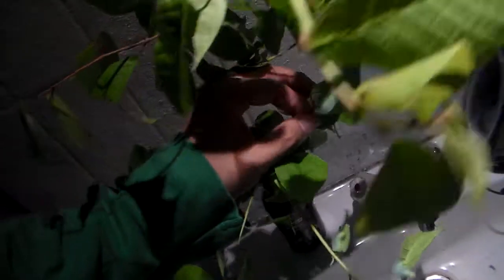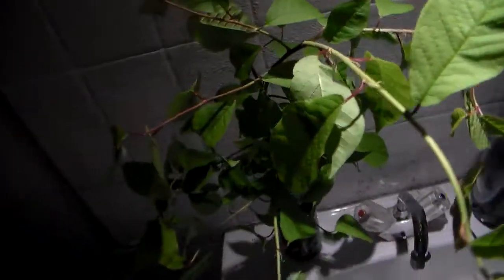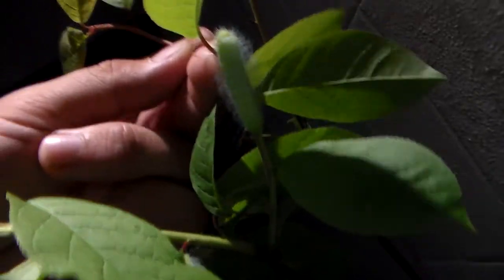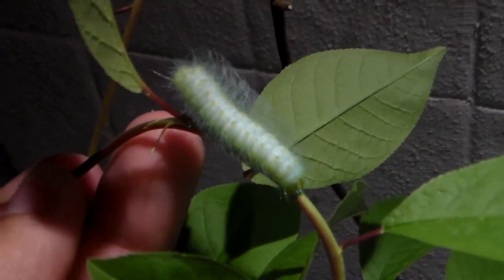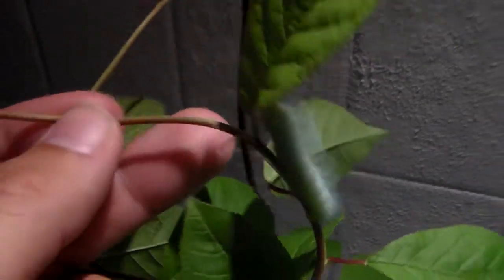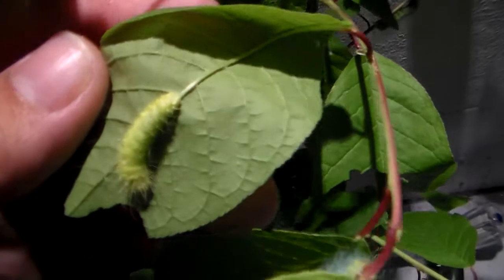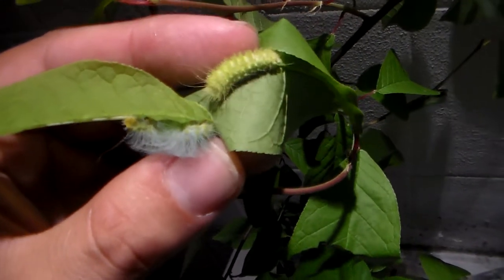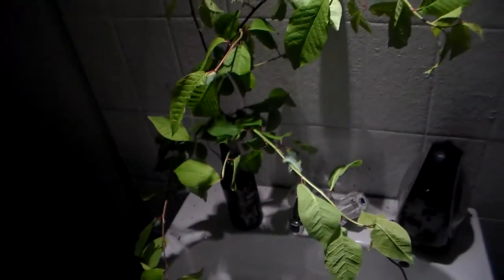Caligula thibeta: a beautiful emperor moth! (+bonus boisduvalli)